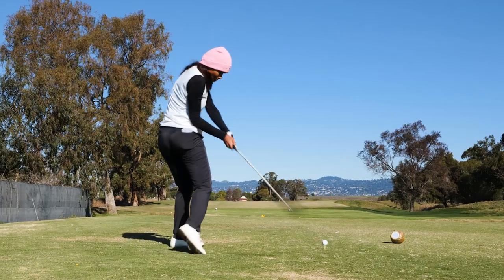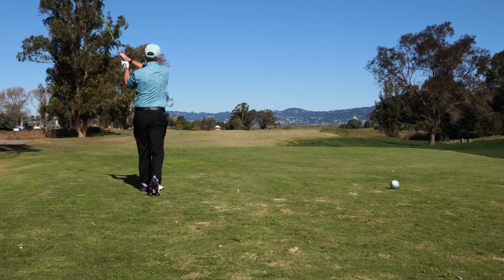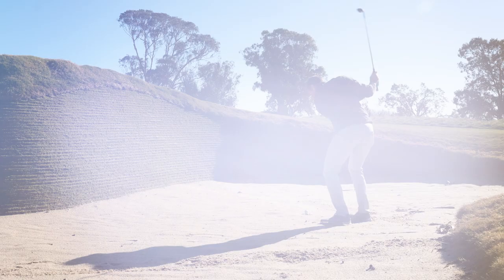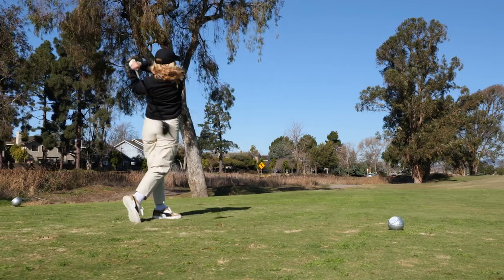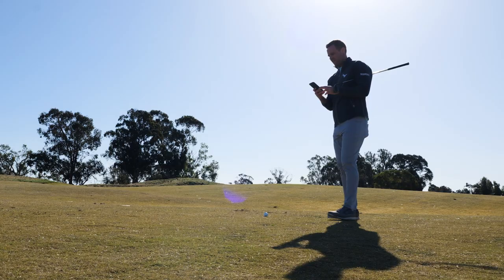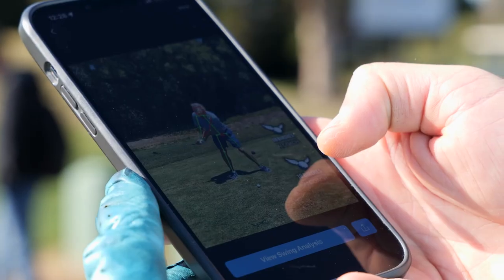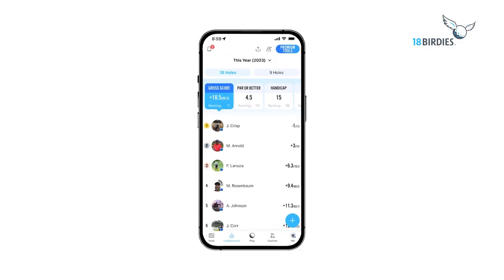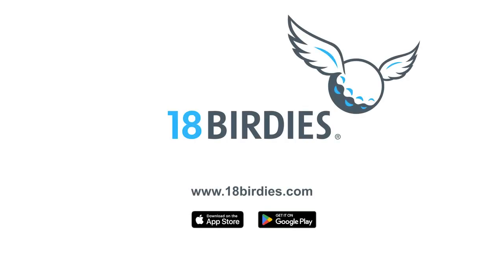18Birdies is Making Golf More Accessible | 18Birdies & Public Television Commercial Short Film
Get the app today — it's free!  Download the app now via the App Store or Google Play 18Birdies and Public Television present a short documentary on golf that examines how new technology has made golf accessible to a broader range of people. Golfers can make better decisions, improve their swing, and track stats with the aid of technology.

From GPS rangefinders to virtual coaching tools, we explore the ways in which technology is helping golfers of all levels to improve their game. We also examine how new tools are making golf more accessible for people who may have previously thought the sport was out of reach.

We take a closer look at the 18Birdies app, which has revolutionized the way golfers track their scores, connect with other golfers, and book tee times. This app has made it easier than ever for golfers to access information about golf courses and plan their golfing adventures with ease.

The documentary highlights not only the benefits to your physical health but also the benefits you can get from golfing, including the peace and tranquility of the game and the ability to build relationships.

This inspiring film will show you how technology has transformed golf, making it more accessible and fun for everyone.

18Birdies is THE #1 RATED DIGITAL CADDY
Get distances with GPS, keep score, track shots, and more – all the tools you need to play your best when you're on the course.

to learn more.